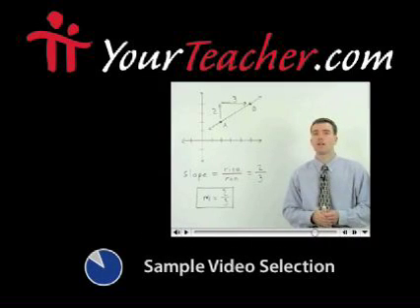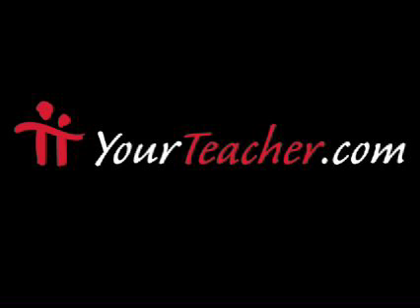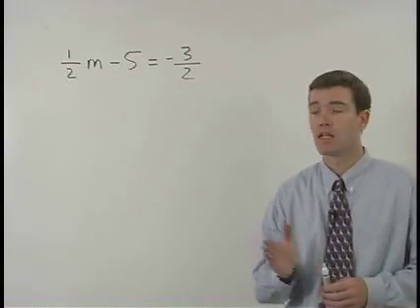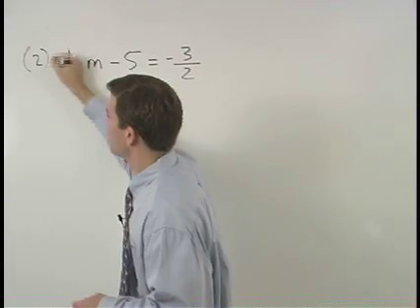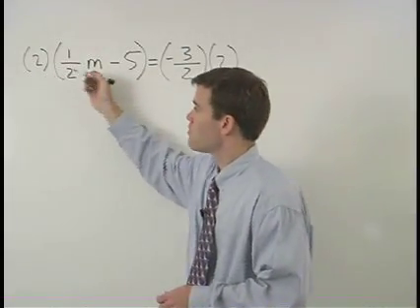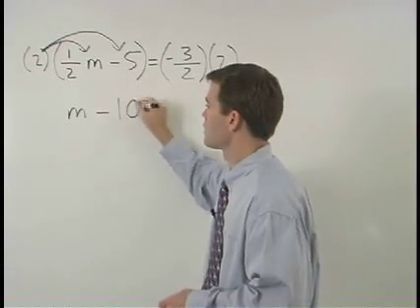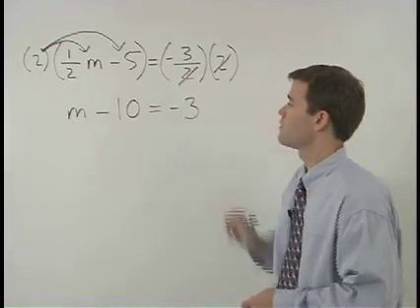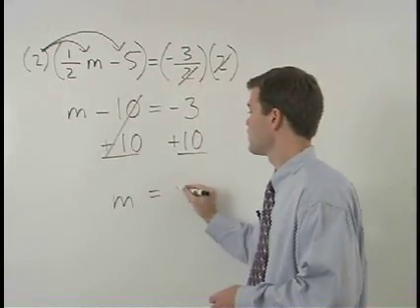GED Math Test Prep - MathHelp.com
Need an GED math course?

MathHelp.com offers a complete GED math test prep course with a personal math teacher.  Every lesson includes video examples, guided exercises, practice tests, and more.

For more GED math products at MathHelp.com, see below.